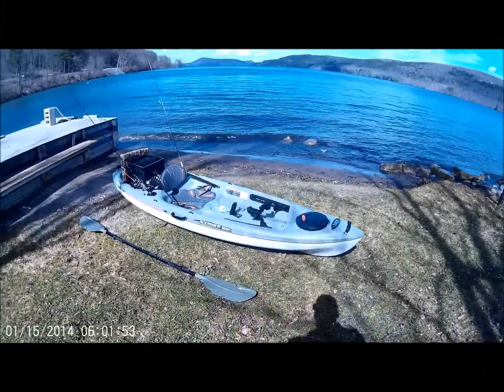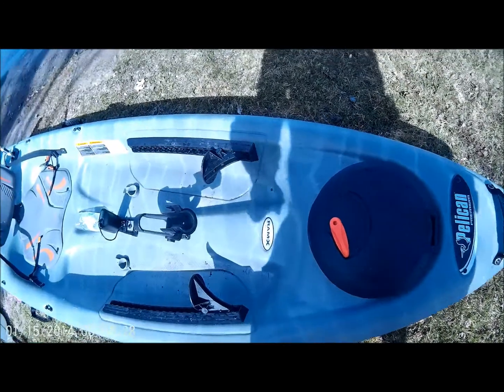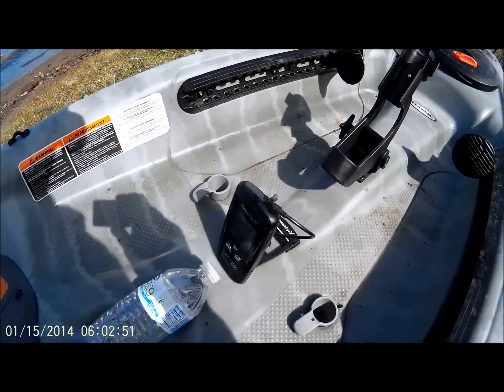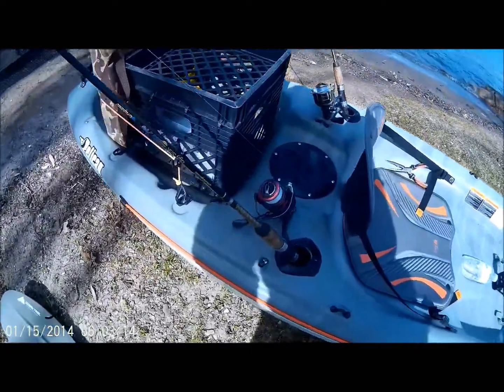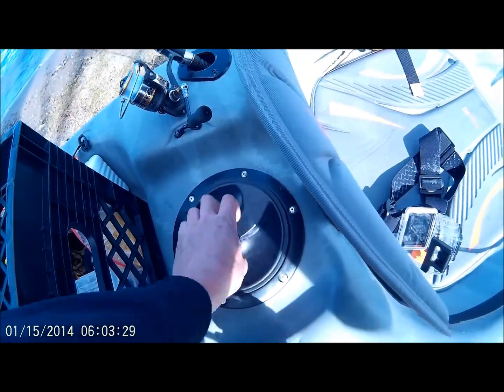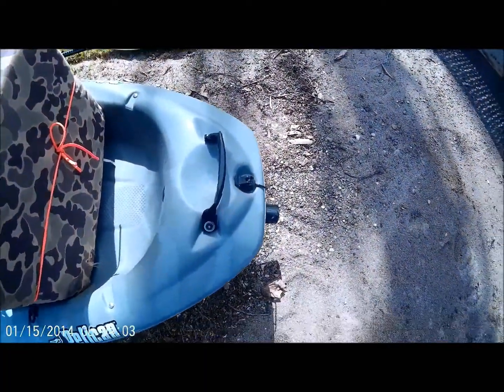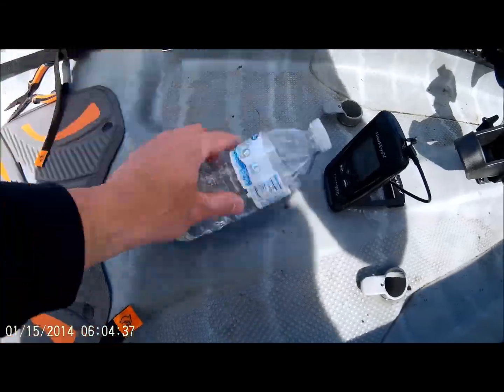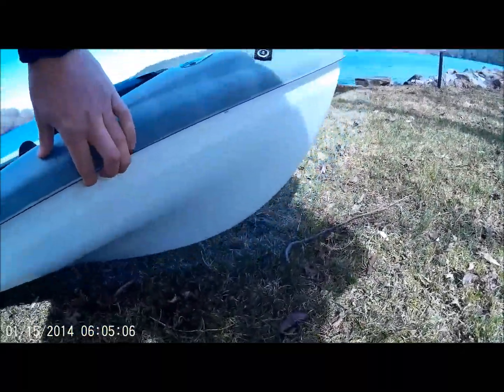2017 Pelican Strike 100x Angler Kayak (Walk Around)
Here is a walk around and description of my new fishing kayak. It has proved to be a great purchase so far. Highly recommend this to anyone looking for a sit on top model. *Be sure to watch in HD*